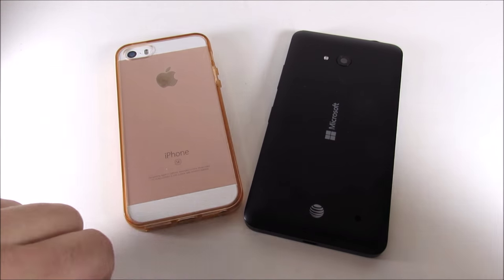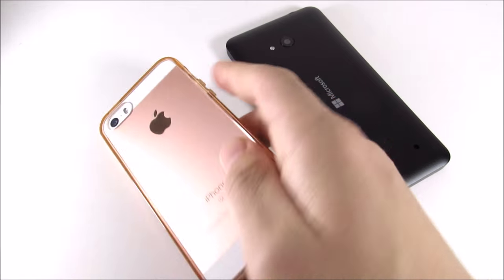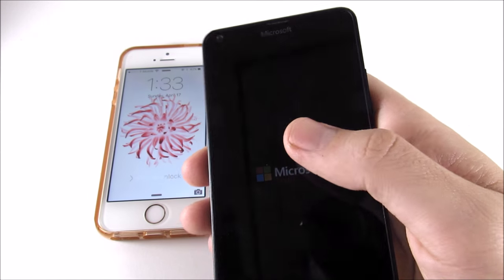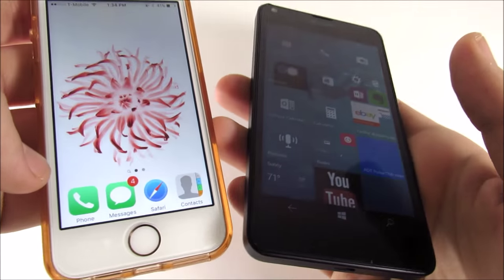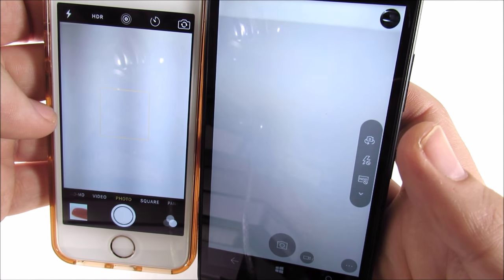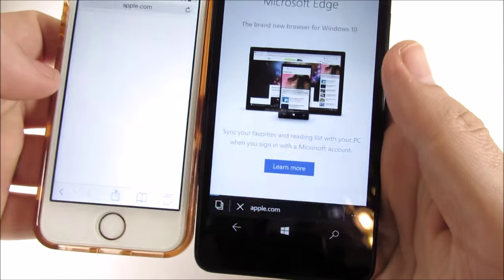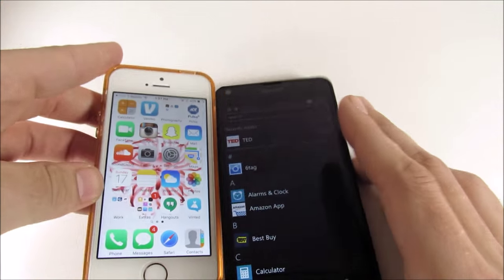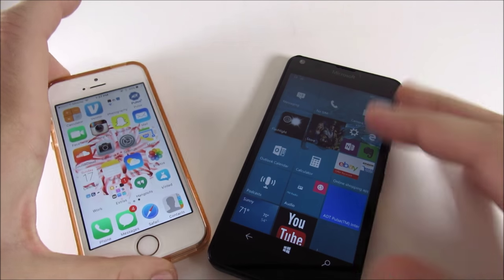iPhone SE vs Lumia 640 Comparison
Hello there everybody and welcome to another versus video, this time we are taking a look at the Apple iPhone SE versus the Microsoft Lumia 640. Yes a rather odd comparison. Where not trying to be normal around here though. We like to mix it up and give you different videos that you won't see all over youtube. The intentions of this video is because if you have a Microsoft Lumia 640 and you want to upgrade to a 5S this could be the video to help you with that :)

To kick off this episode we will introduce the Apple iPhone SE vs the Microsoft Lumia 640. Then we will take a look at how these babies boot up in a side by side comparison. We will also take a look at how quickly they open applications side by side. Finally we will discuss the pros and cons of each device.

Apple iPhone SE Pricing and Info Every Single Color :P

Apple iPhone SE Rose Gold
Apple iPhone SE Space Grey
Apple iPhone SE Silver
Apple iPhone SE Gold